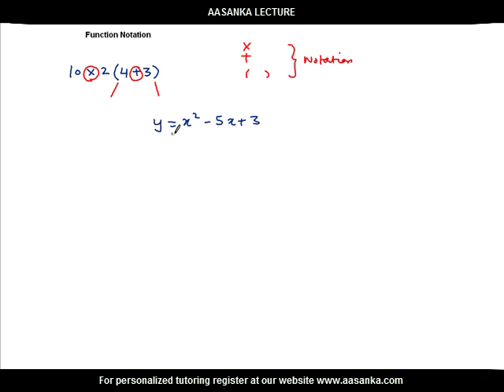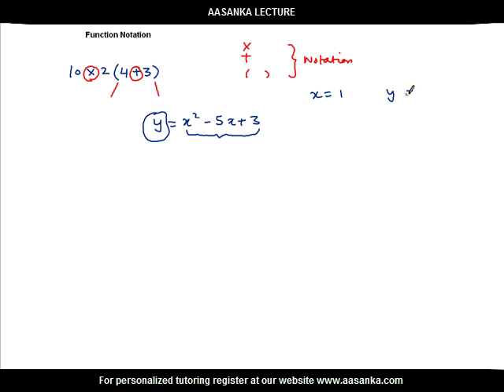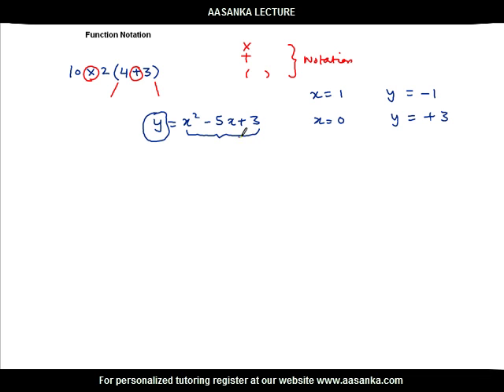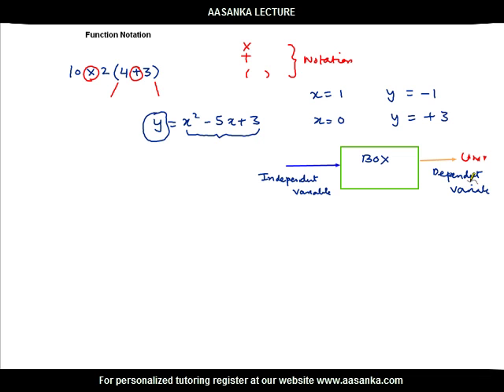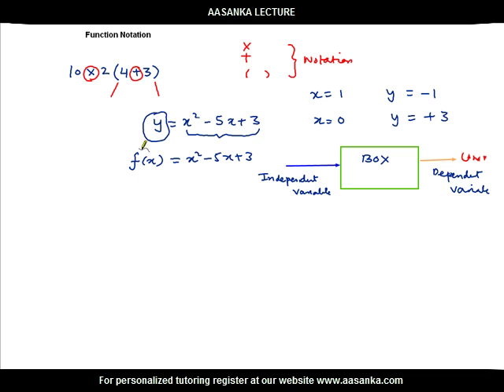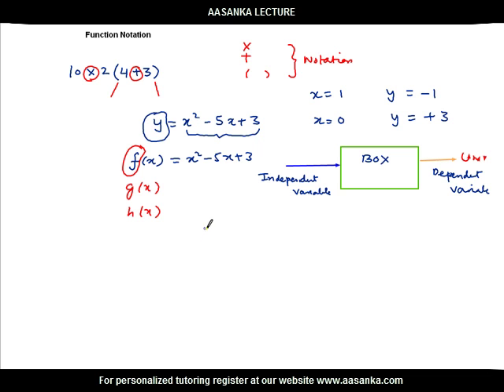Calculus: Function Notation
Explains funamental terms used while using notation of function in calculus